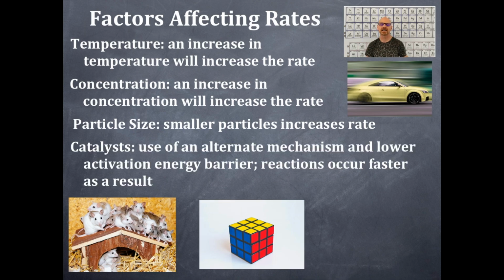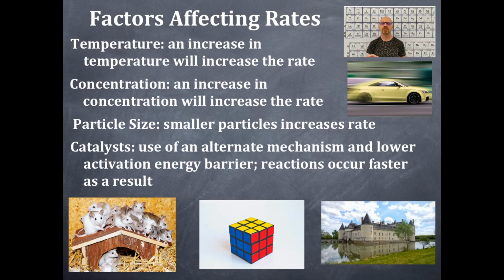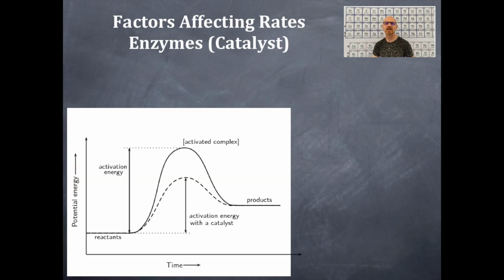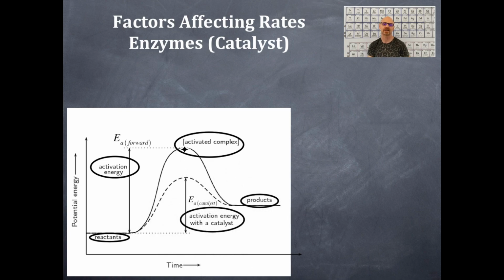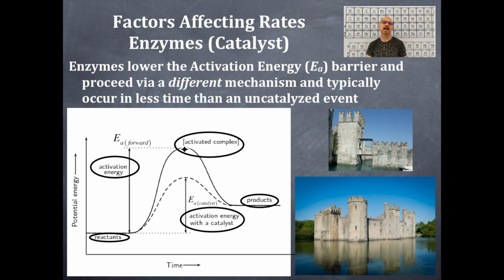Equilibrium and Reaction Rates 3: Factors Affecting Reaction Rates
Equilibrium and Reaction Rates, Factors Affecting Reaction Rates, Temperature and Equilibrium, Concentration and Equilibrium, Particle Size and Equilibrium, Catalysts and Equilibrium, Enzymes, Activation Energy Barrier, Ea